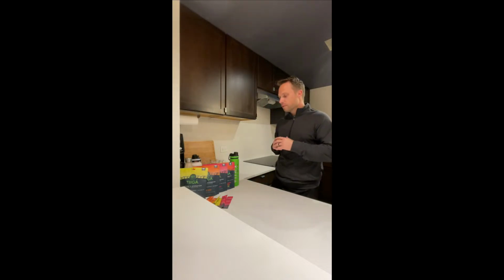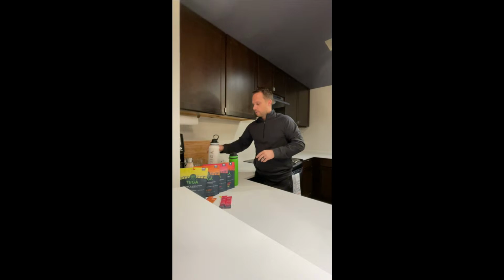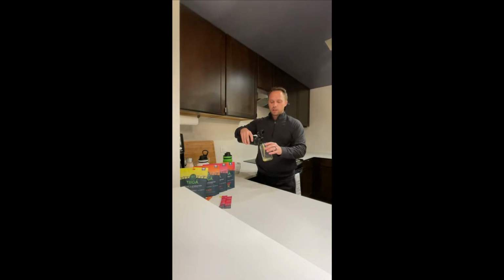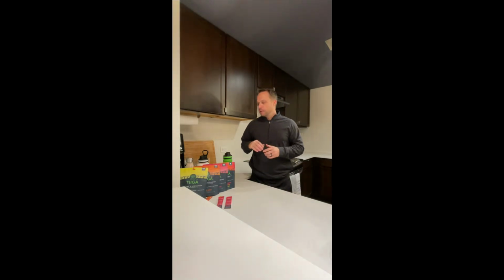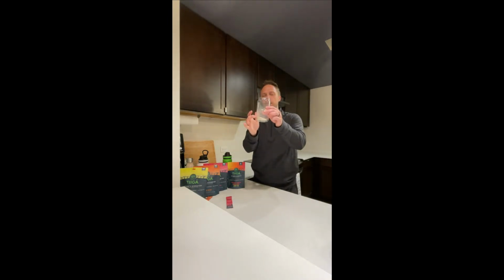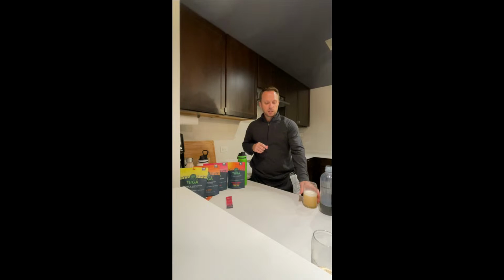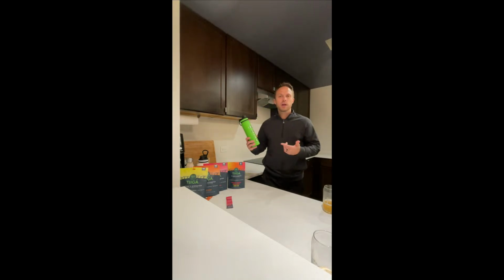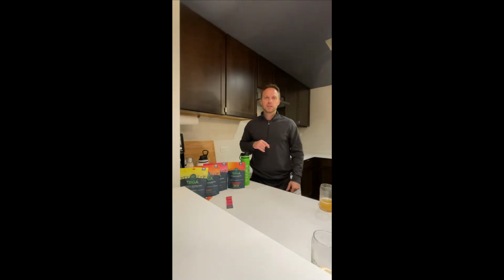Introducing Our Latest Flavor Bursting Tiiga - Hosted by Jeff Tezak, co-founder of Tiiga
Join Jeff for an exclusive live shopping event. Lemon Lime has arrived!  We have been developing this flavor for SO LONG and can’t wait to hear what you think!